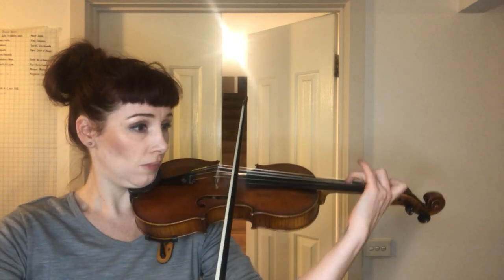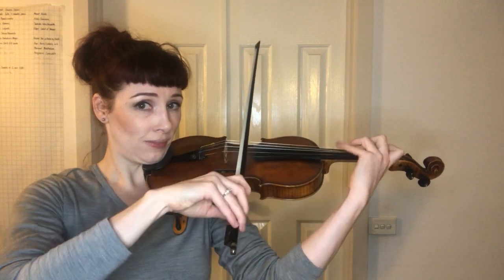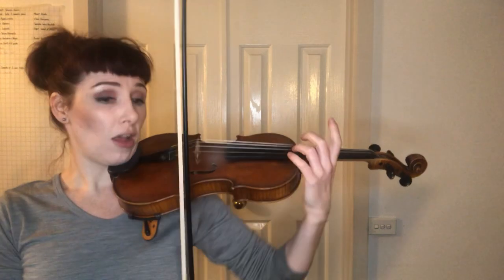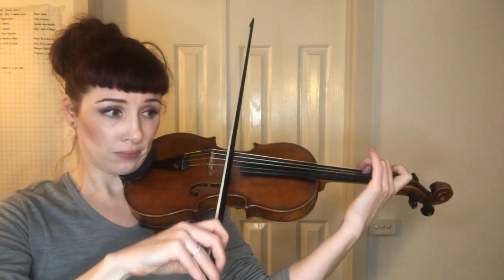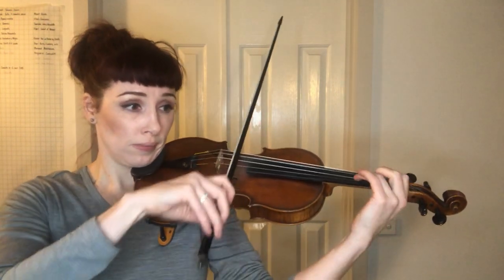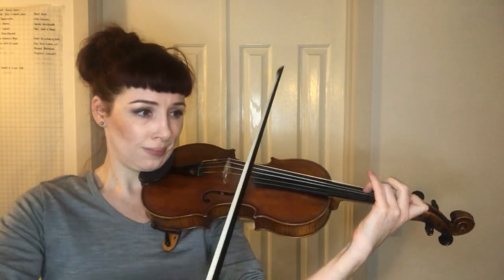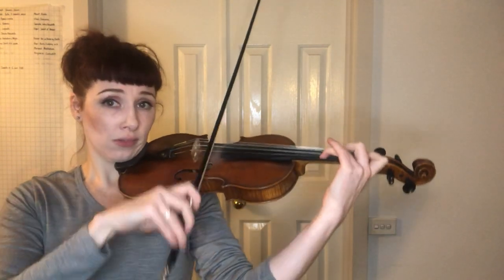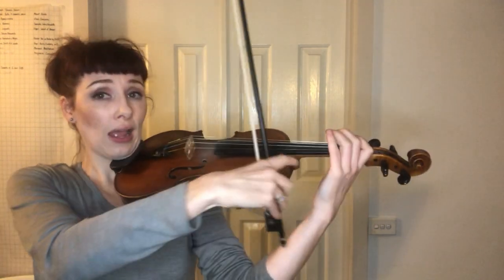Violin Polo Studies no.9- slow practice preparing double stops intonation - broken down step by step